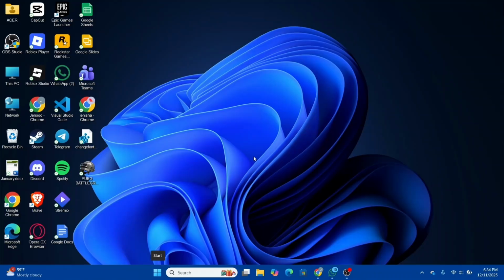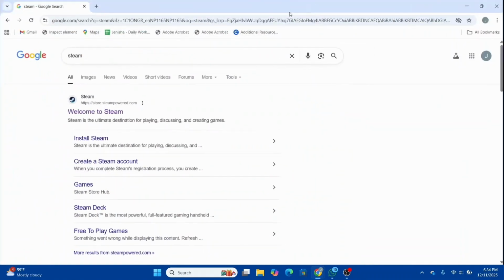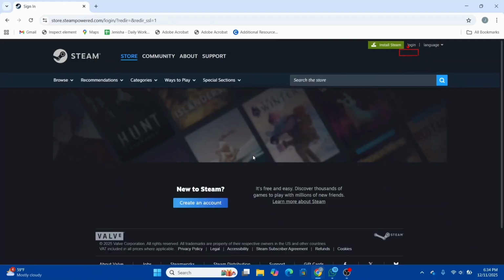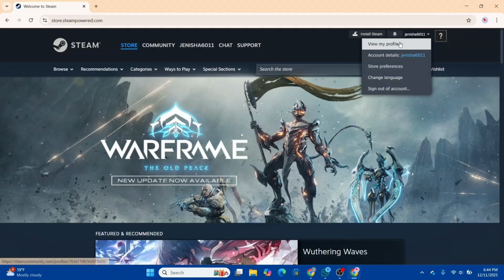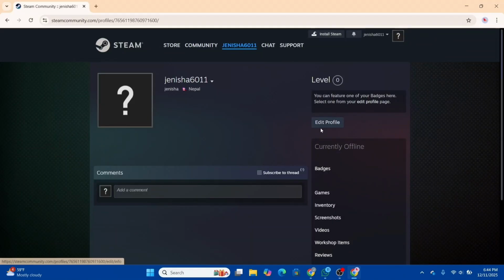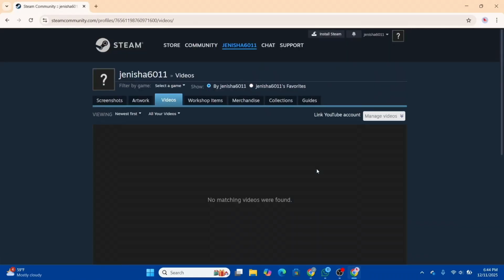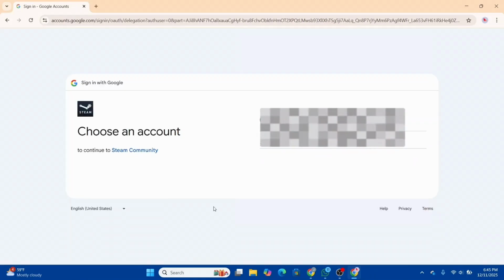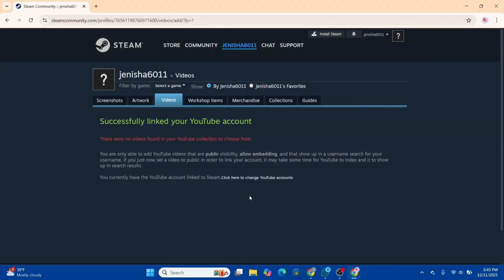How to Post Video on Steam Full Guide)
How to Post Video on Steam (2026)!
Want to upload and share your gameplay clips on Steam? This video will guide you step by step on how to post video on Steam quickly and easily. Whether you're asking, “How do I upload a video to Steam?” or need help sharing gameplay footage to your profile or community hub, this tutorial has you covered. Learn the exact steps to publish your video, adjust privacy settings, and showcase your content to other players. Watch now to see how you can post video on Steam in 2026!

Timestamps:

00:00 How to Post Video on Steam
00:10 How Do I Upload a Video to Steam?